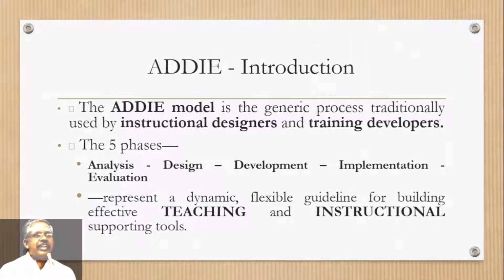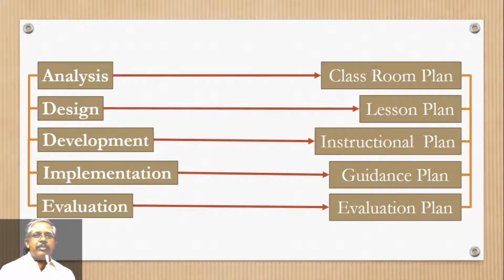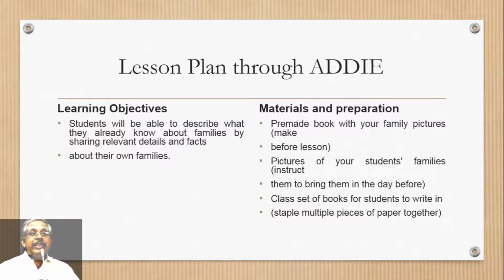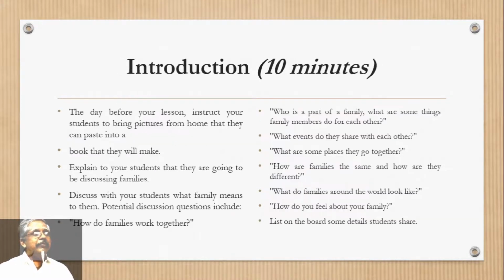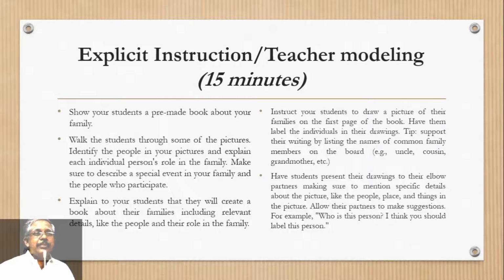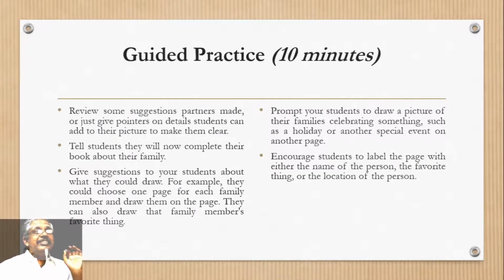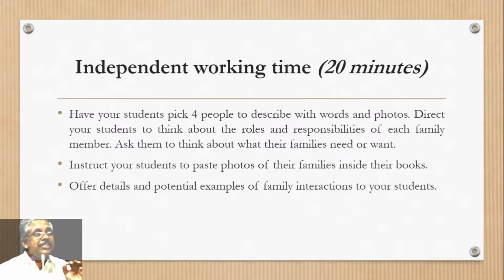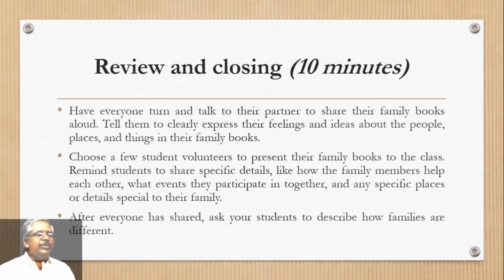ADDIE MODEL | EXPLAINED IN BRIEF